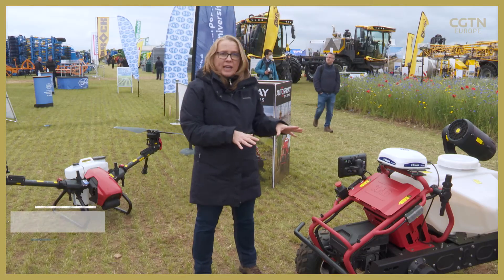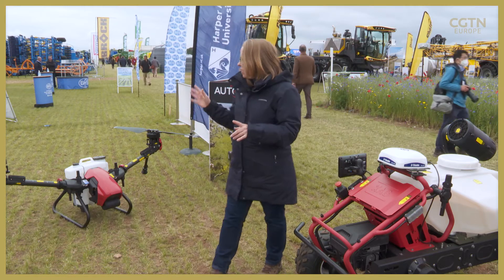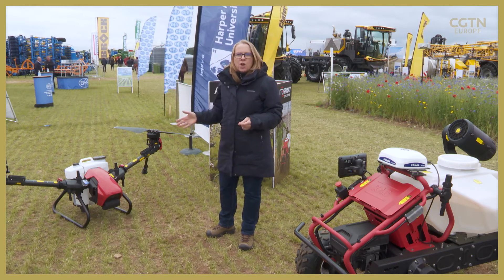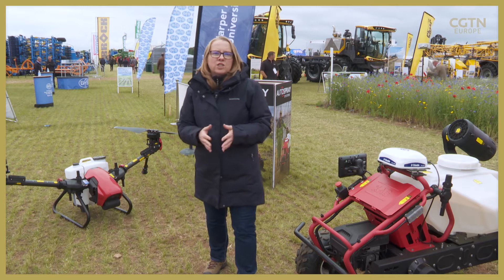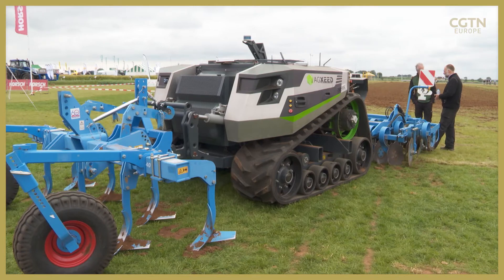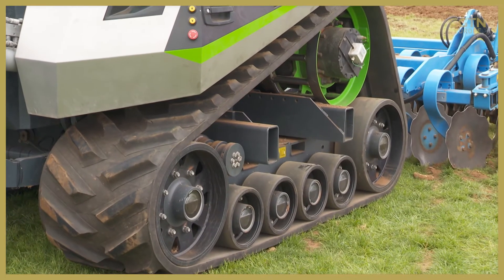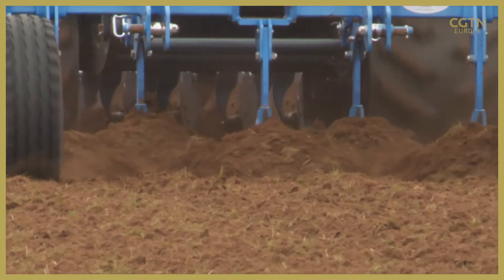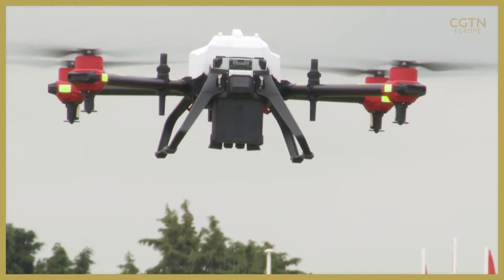Chinese firm hoping to encourage UK farmers to use robots and drones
🧑‍ 🤖 Farmers in deckchairs while the robots do the hard work, that's the tongue in cheek message from the team behind XAG's Europe debut at the Cereals Live agricultural show 🦾 🌾

Guangzhou-based drone manufacturer XAG, with a large share of China's domestic drone market, is hoping to venture into Europe. The robot manufacturer hopes its lightweight, electric, autonomous devices could help UK farmers deal with labor shortages and the need to become more environmentally friendly and increase yields.

Discover more: @XAG_Official